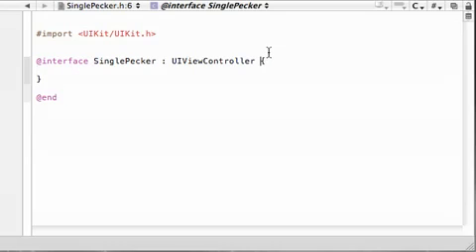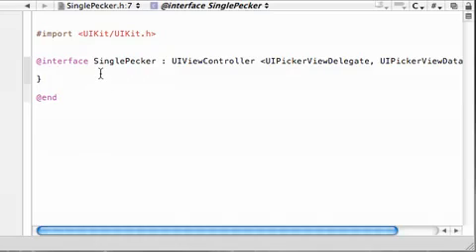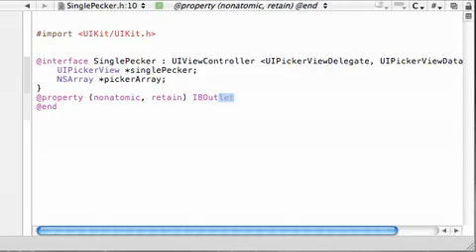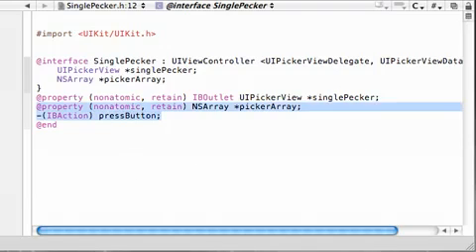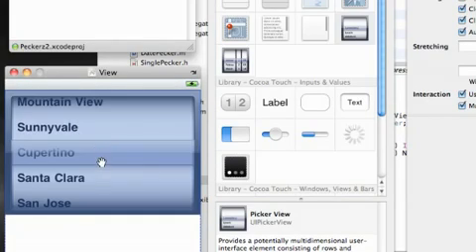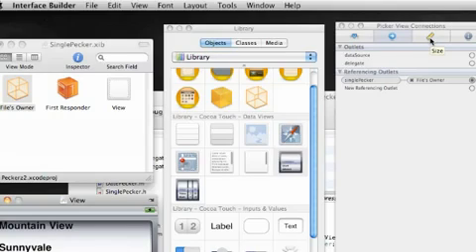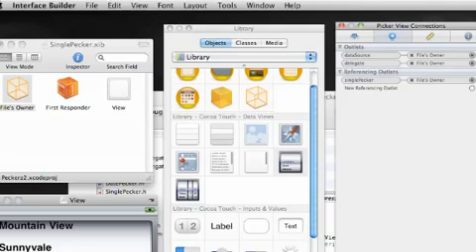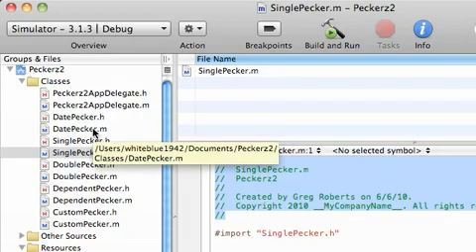iPhone Development Tutorial 31 Single Pecker YouTube